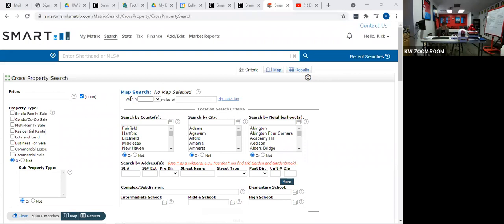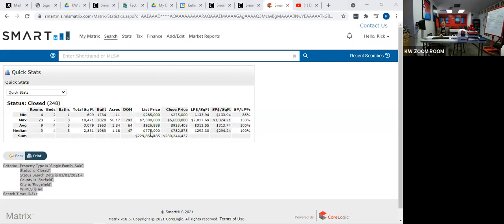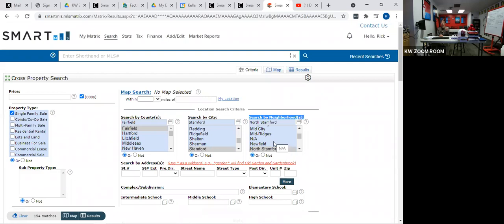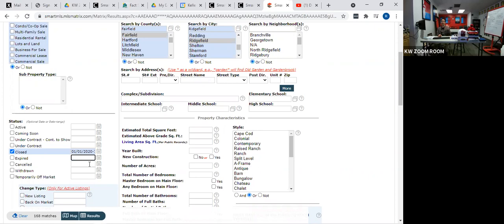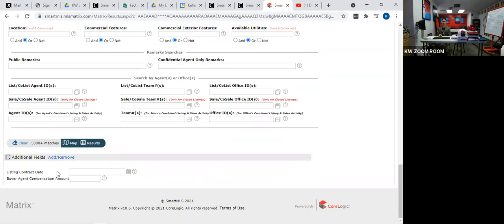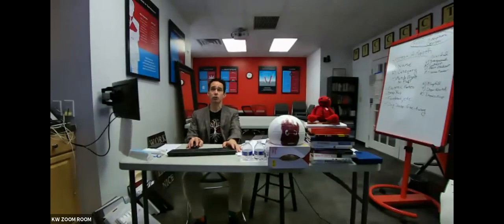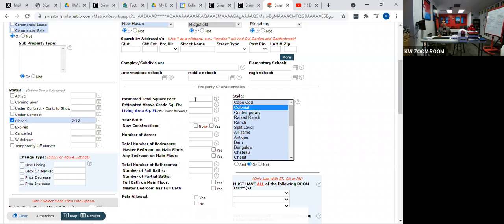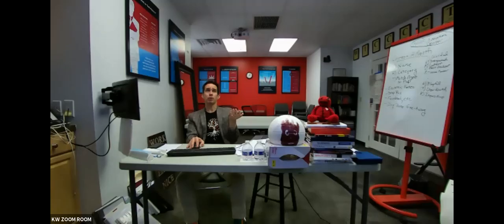Know Your Numbers! 7/9/2021